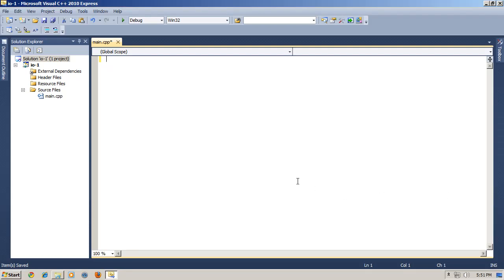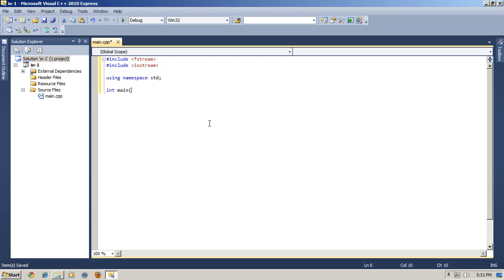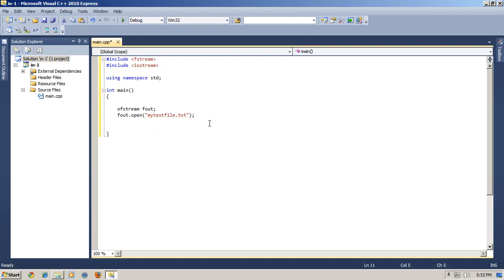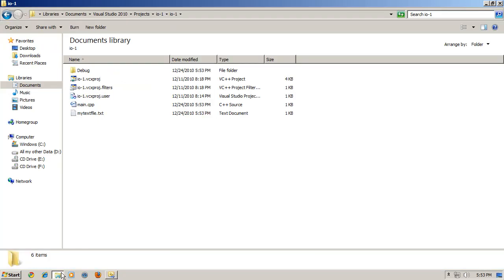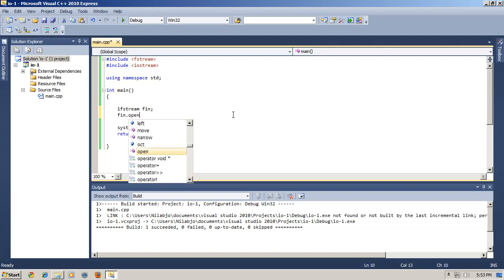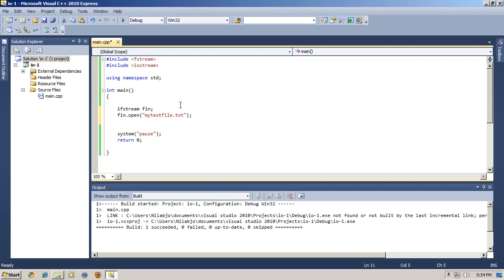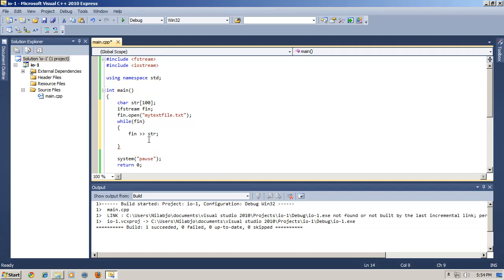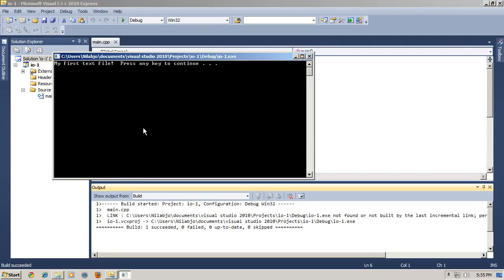Visual C++ Tutorial - Input/Output - 1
I/O text files tutorial